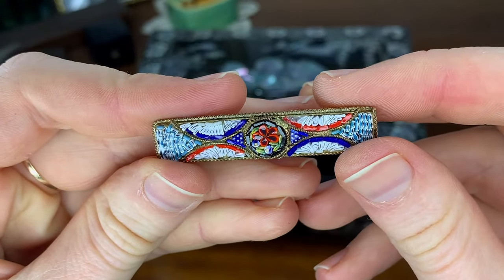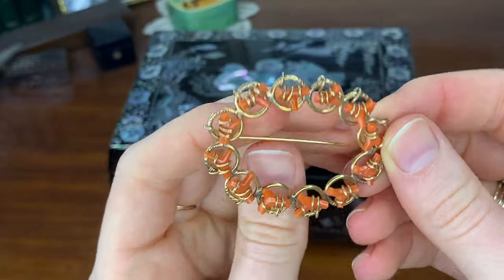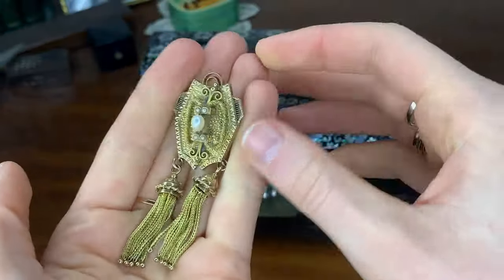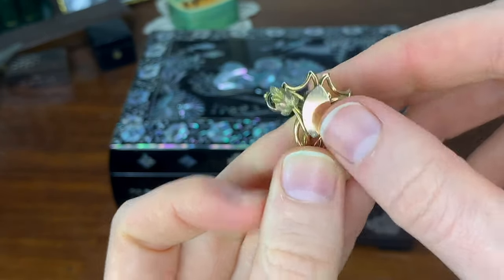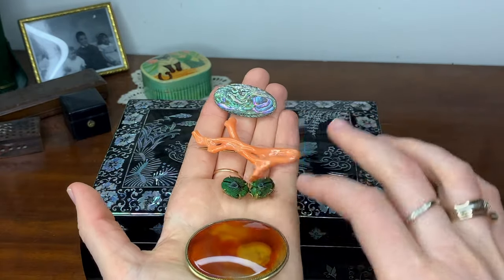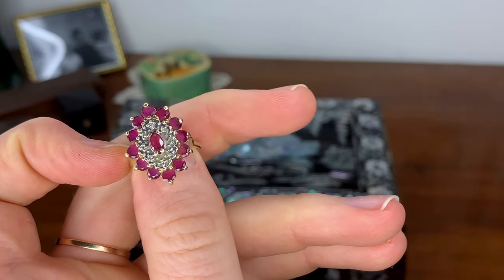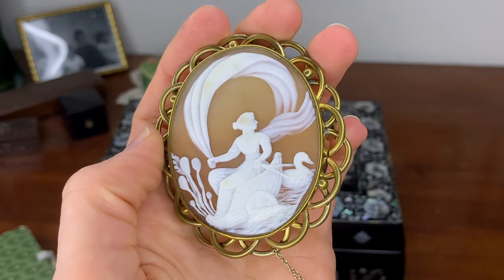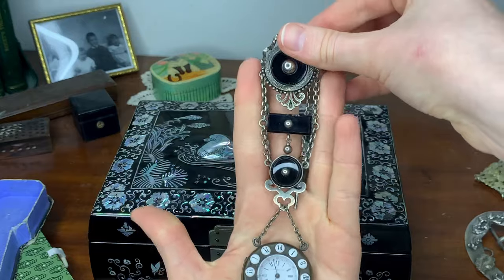My Victorian Jewelry Collection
I am a magpie.  One for sorrow.